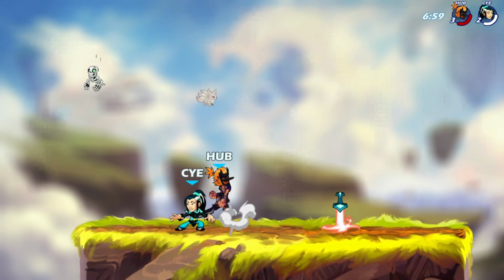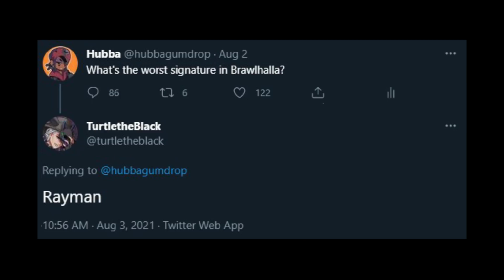Top 10 Worst Signatures in Brawlhalla!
Yo yo this is the top 10 worst signatures in Brawlhalla. Tell me what I missed in the comments!
Quick quick!